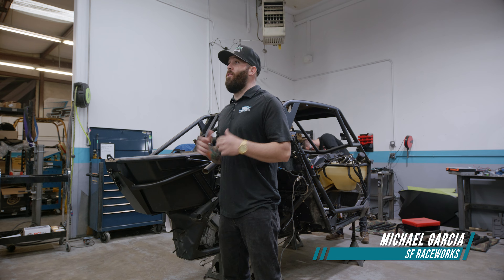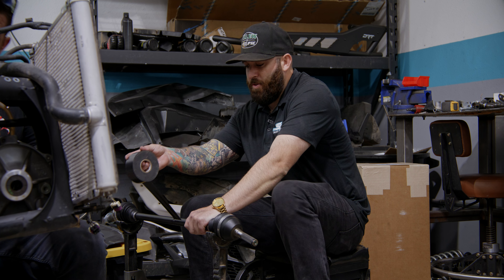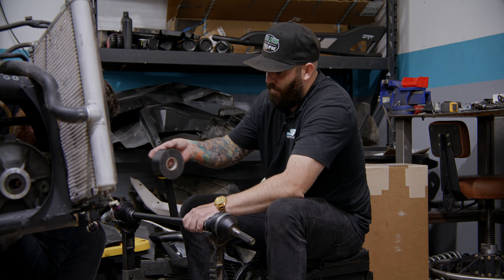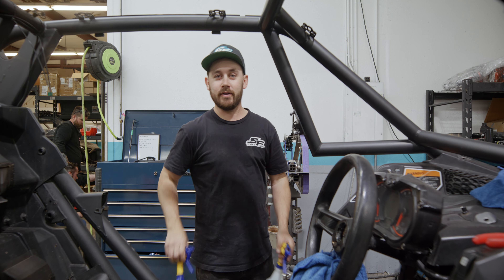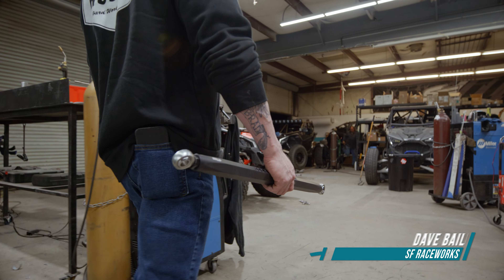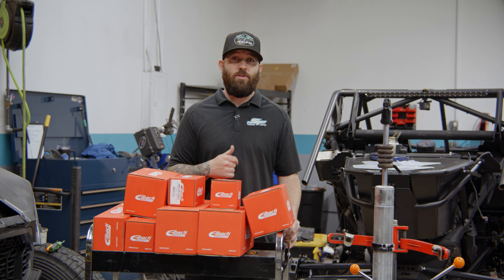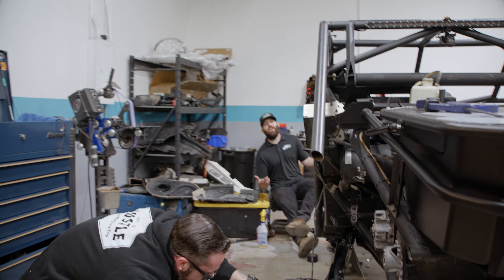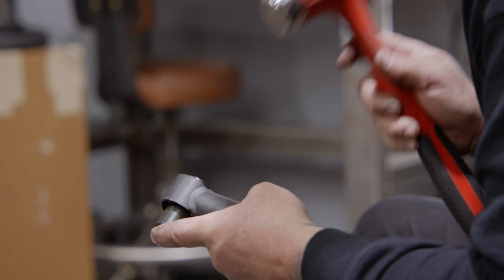Rags 2 Races- Presented by SF Raceworks- Ep.3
SF Raceworks is fighting against the clock as they start day 5 with the Can Am X3 in the part 4 Docu- Series- "Rags to Races". In this episode we are finalizing all of the Can Am X3 with suspension from @xtraveltechnology & @PhilBlurtonNoLimitRacing. Poppa Danny, was in town and stopped by to add coolant to the Can am X3 turbo charged motor. We explain how we wrap the @S3PowerSportsMedia axles with electrical tape to protect from any imperfections. Aaron, finalizes all of the mounting of both the @pciraceradios Radio and fresh air pumper. As we finish up the front Aaron and David work on the rear and align the @DRTmotorsports radius rods. @EibachUSA sent us their Pro Can Am X3 spring kit to pair with the Nosty Adjusters.  Stayed Tuned as we burn the Midnight Oil to make it in time for race day.